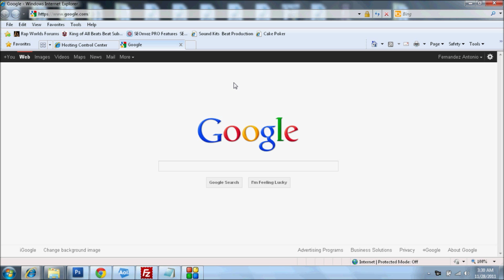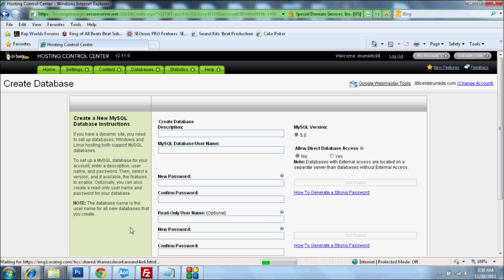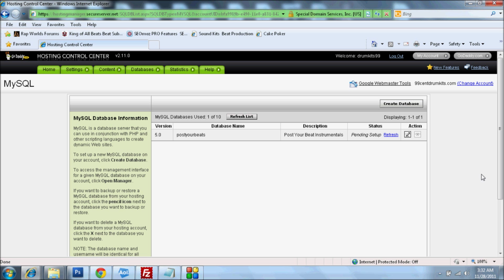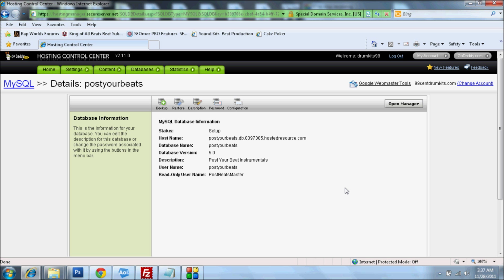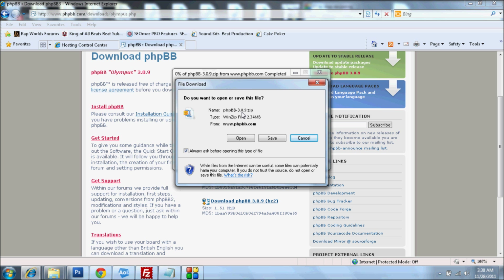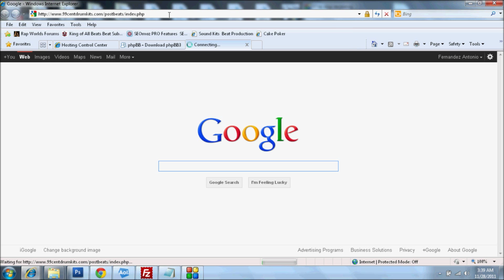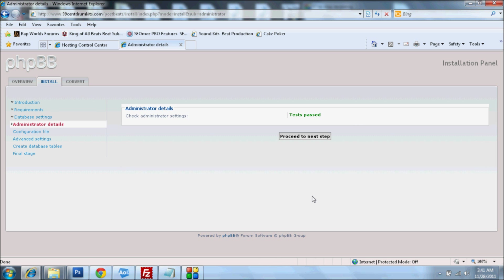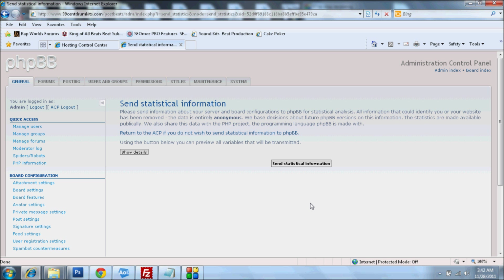How To Add Install A phpbb Forum On A Godaddy Hosted Website Setup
How To Add Install A phpbb Forum On A Godaddy Hosted Website. Put a forum on your webpage. Setup MySQL Set-up upload